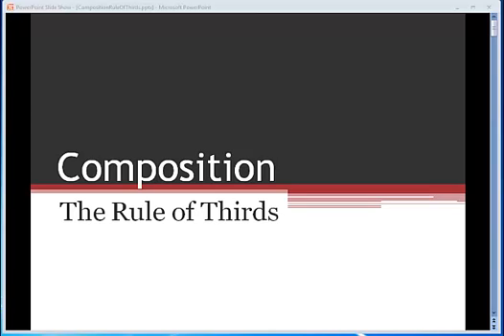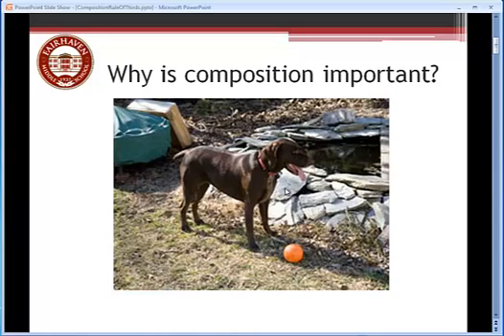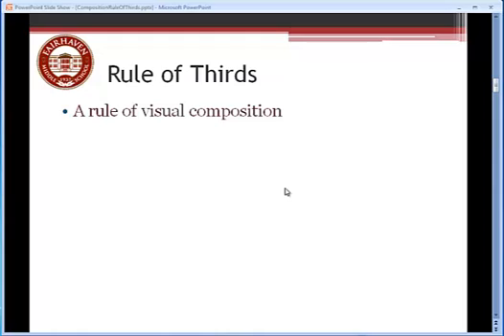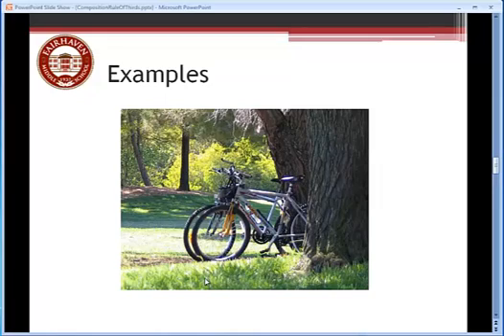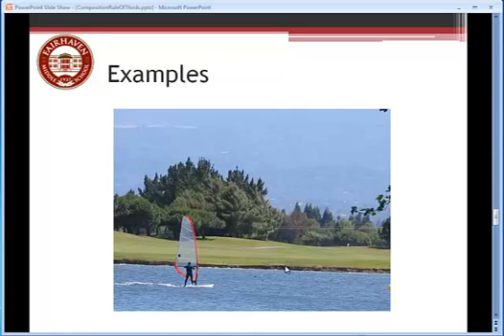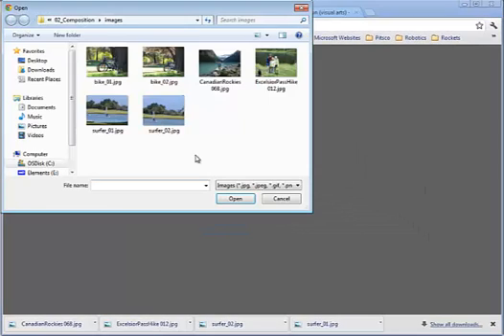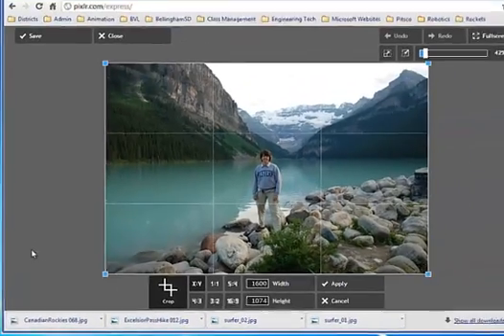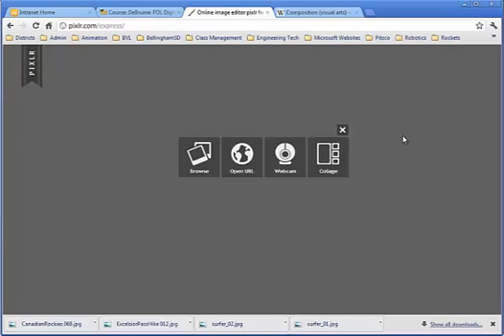Applying the Rule of Thirds Through Cropping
How to apply the rule of thirds to a photograph through cropping. In this lesson we use an online photo editing application called pixlr.com-express